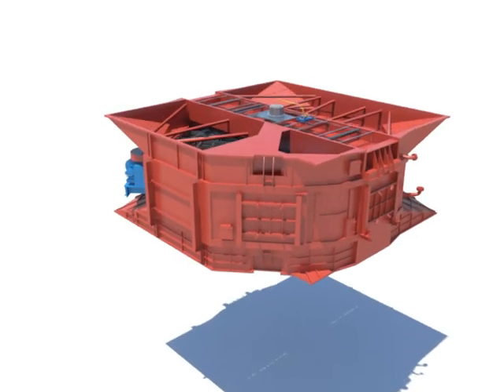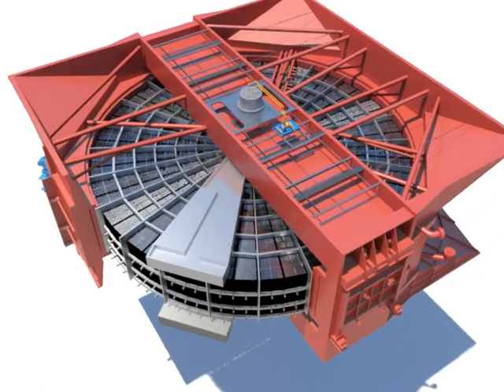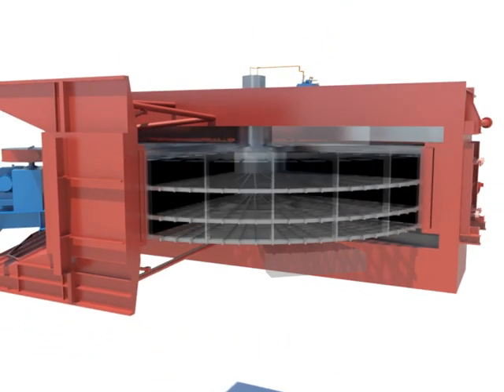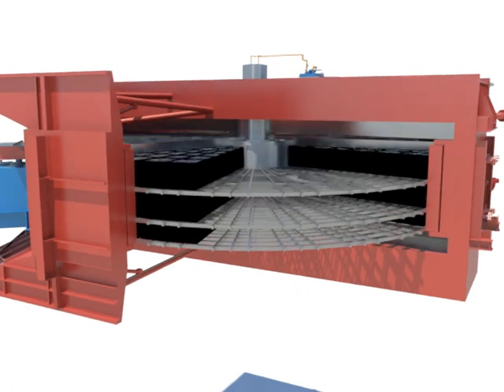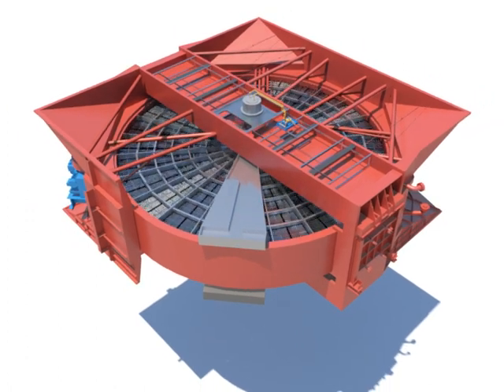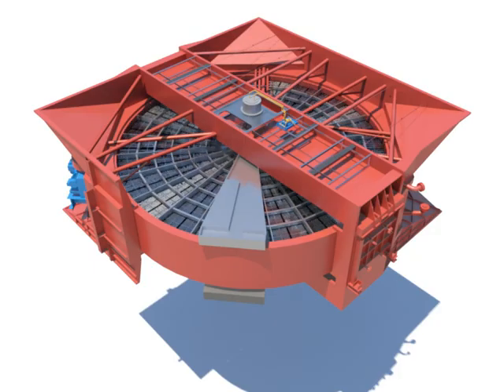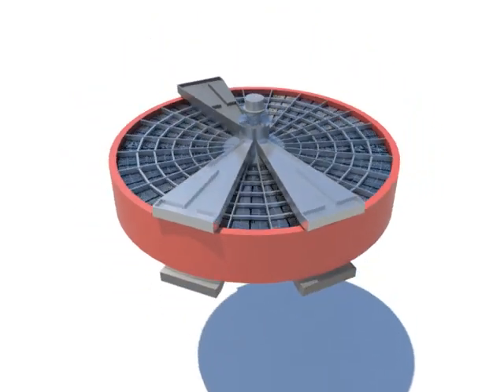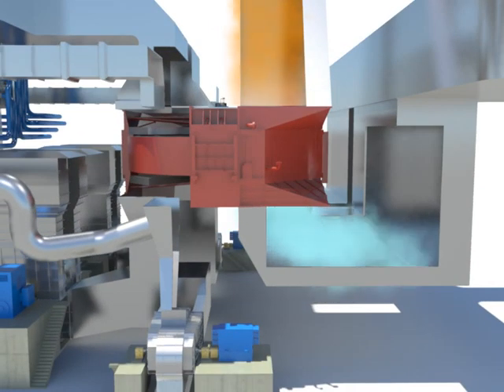ABOUT POWER PLANT - raph_p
A power station, also referred to as a power plant and sometimes generating station or generating plant, is an industrial facility for the generation of electric power. Power stations are generally connected to an electrical grid.

Many power stations contain one or more generators, a rotating machine that converts mechanical power into three-phase electric power. The relative motion between a magnetic field and a conductor creates an electric current.

The energy source harnessed to turn the generator varies widely. Most power stations in the world burn fossil fuels such as coal, oil, and natural gas to generate electricity. Cleaner energy sources include nuclear power, and an increasing use of renewables such as solar, wind, wave and hydroelectric.